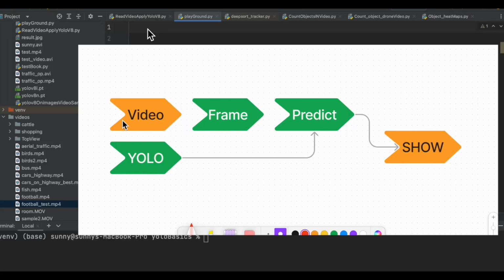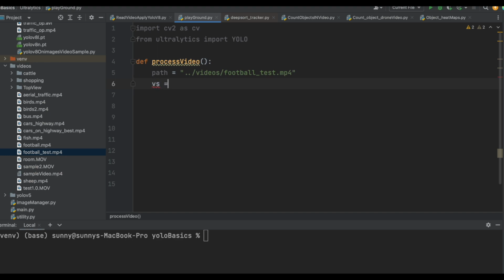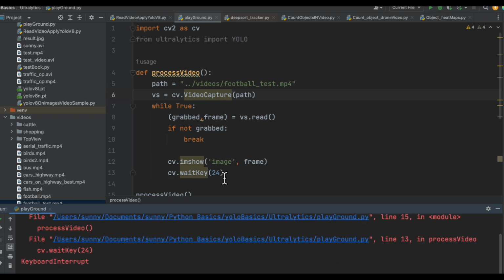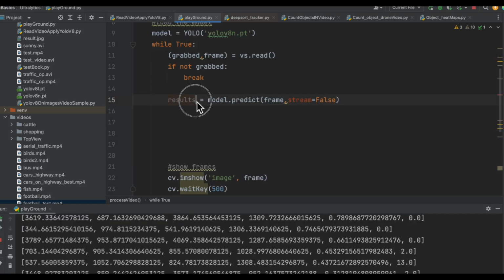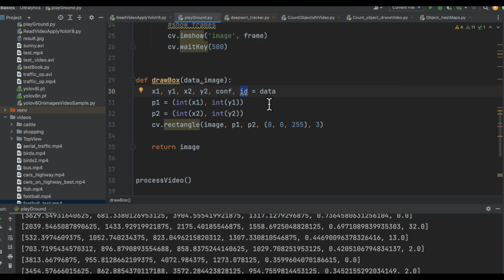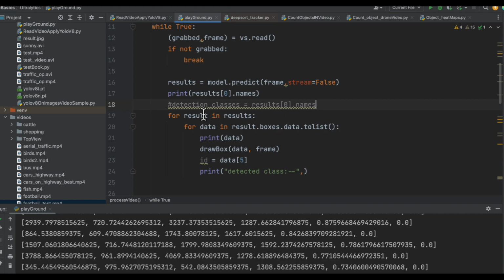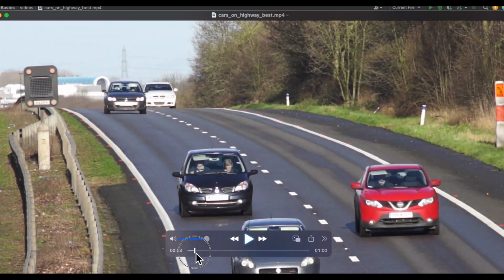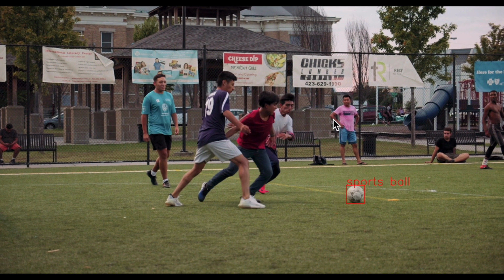Object detection using opencv and YOLO on video. Python object detection and opencv application.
Whether it's detecting people, vehicles, animals, or everyday objects, YOLO proves its versatility and reliability in diverse environments and lighting conditions. Watch in awe as the algorithm effortlessly labels and tracks objects, providing valuable insights into the world of artificial intelligence and its applications in real-world scenarios.

Join us on this visual journey as we explore the remarkable capabilities of YOLO in real-time object detection, paving the way for smarter, safer, and more efficient technologies that enhance our everyday lives. Don't miss out on this eye-opening demonstration of YOLO in action!